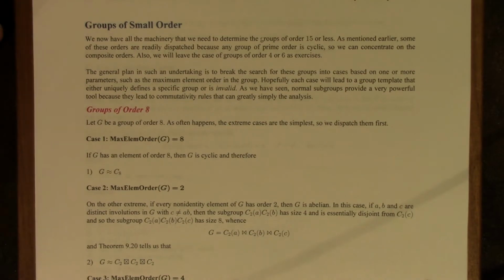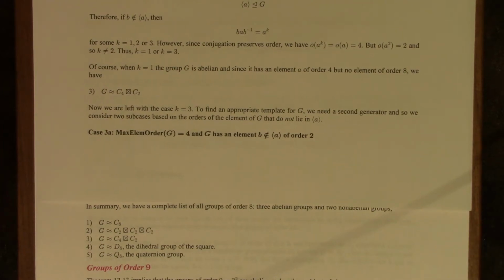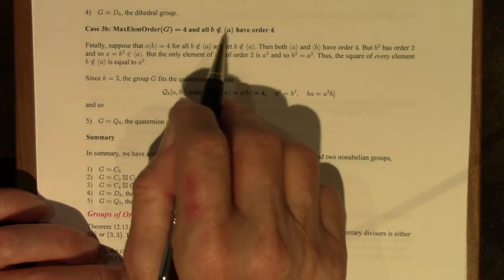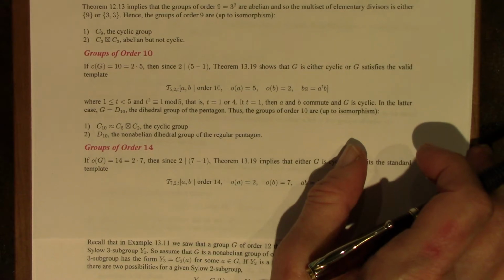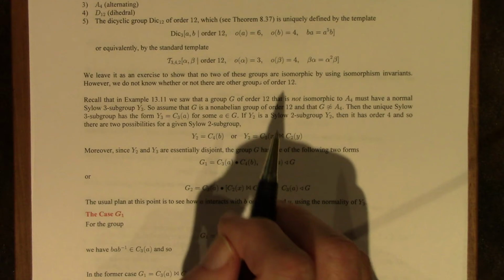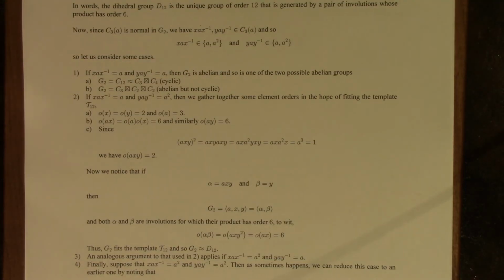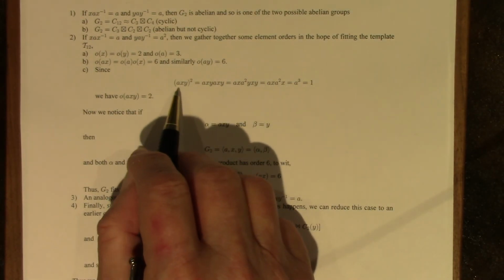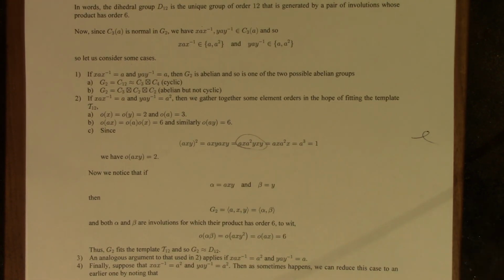Group Theory: 37 Characterizing Groups of Order 15 or Less